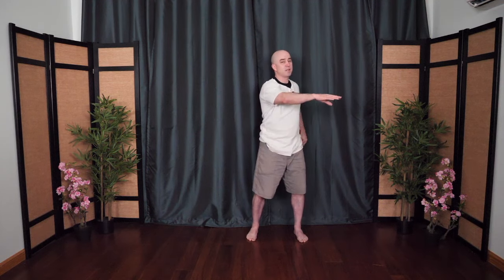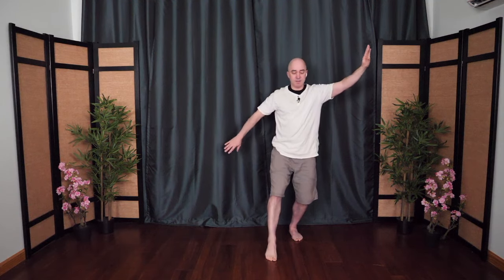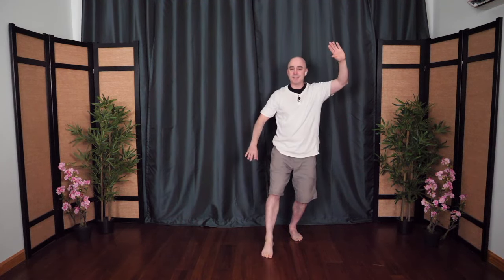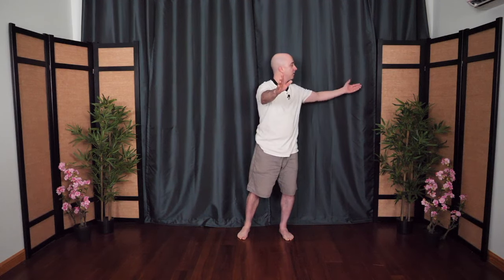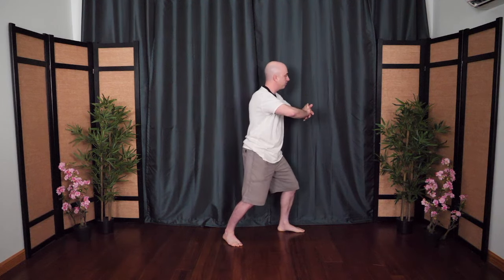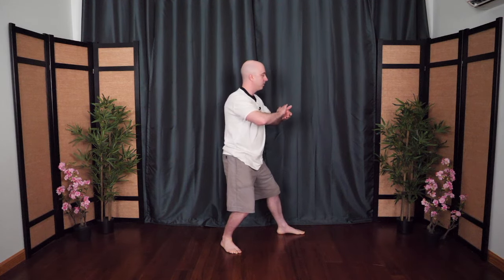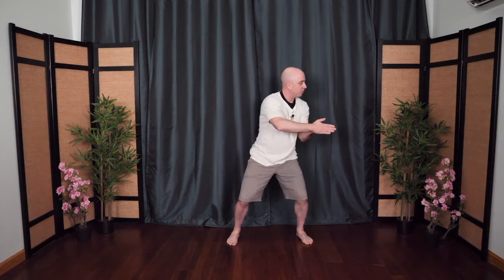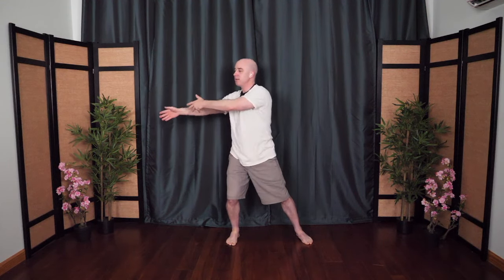Every Night Tai Chi | Tai Chi for Beginners | 25 Minute Flow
In this class, we combine the graceful, flowing movements of tai chi and qigong into one seamless flow to improve flexibility, balance, and strength. This class also helps promote relaxation and a restful night's sleep.

In this 1-hour bonus session, you’ll experience the “Joint Circle Routine” which is great for arthritis and for creating flexibility + a 30-minute “Tai Chi Flow” sequence to reduce stress, improve balance, and prevent falls!